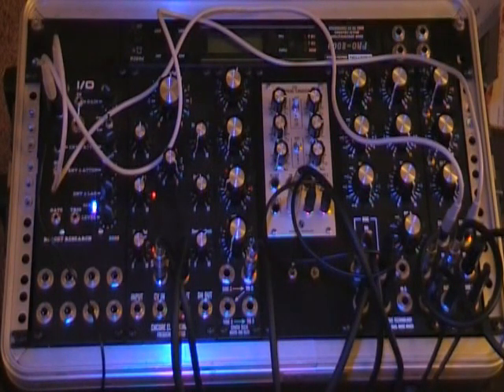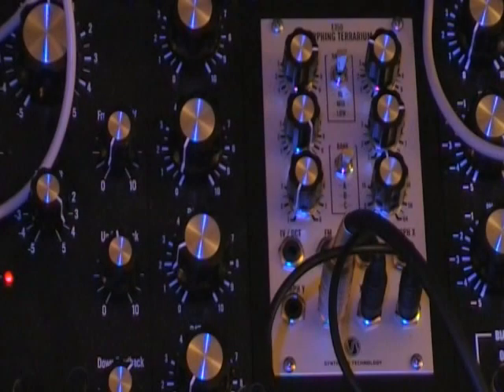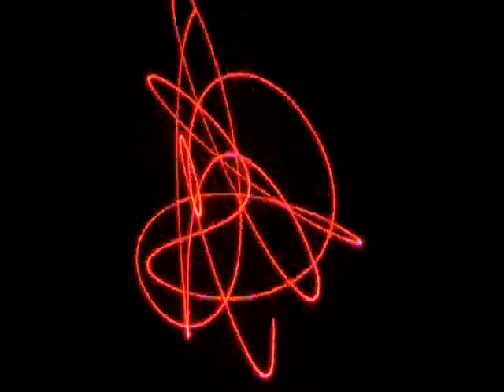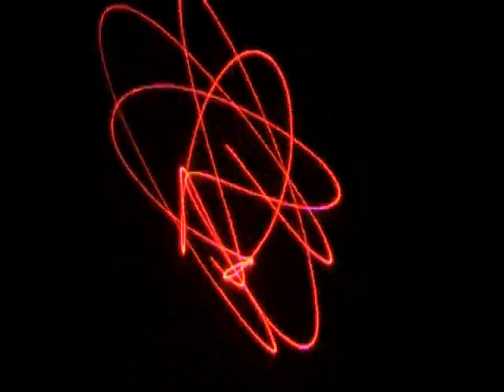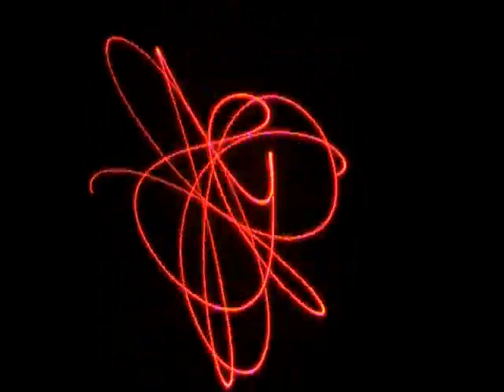E350_laser2.mpg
Another demo by Terry Ahrens showing laser galvos connected to a Synthesis Technology E350 Morphing Terrarium.